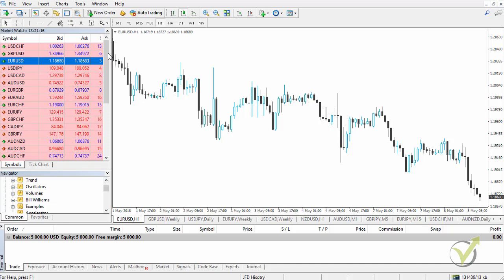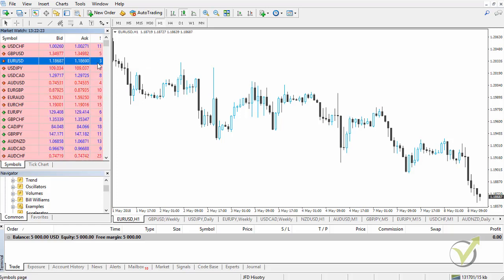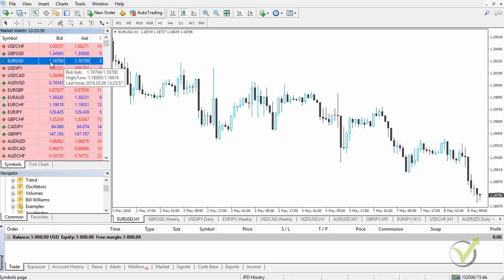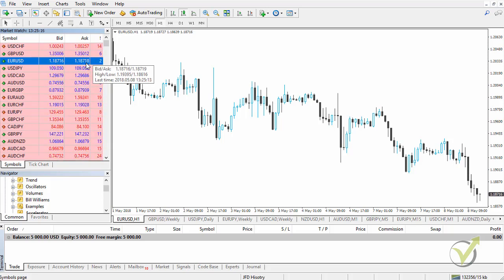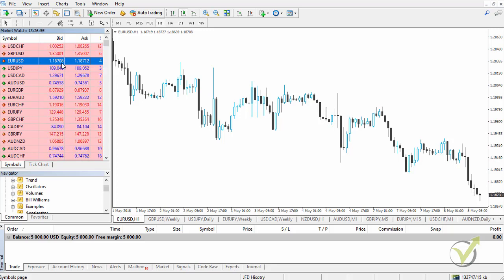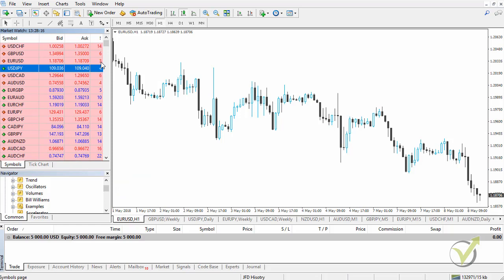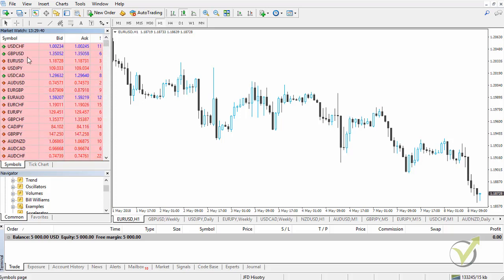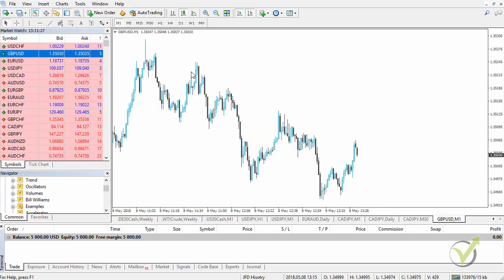Bid Ask Spread Explained - Specifications in Meta Trader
Bid ask spread explained - specifications in Meta Trader is a free lecture from Basic algorithmic trading course + 3 Robots. You can find the whole course here:

In this lecture- Bid ask spread explained - specifications in Meta Trader we continue now with the Market watch.

Normally it is on the left side, and you see here all the trading assets that you can trade with your broker.

When you install the Meta Trader initially, you will not see too many assets. What you need to do is right-click over any of the assets, and you select to show all. So, this way, I see all assets provided by this broker.

If we go to the top, normally are the currencies normally is the Forex market.
Below you can see some indexes, then we have some stocks, and you will see some commodities, futures cryptocurrencies. It really depends on what your broker provides as trading assets.

Normally, the huge, the regulated brokers are providing hundreds of assets, and the competition between the brokers brings them to the point where they want to provide more and more assets and on a lower spread.

Now, what is Bid ask spread explained?

The spread is this third column you see, and this is the difference between the bid and the ask price.

So, it is the very same thing like if you go to the exchange bureau to exchange some currency if you go for a vacation or for a holiday and you want to exchange your currency with the currency of the country where you are going. And what you see in the exchange bureau is that there
is a difference between the bid and the ask price or normally there they say the buy and the sell.

So, the difference in the exchange bureaus obviously is much bigger than the one over here because here it is very, very small.

The lecture - Bid ask spread explained - specifications in Meta Trader and the course is included in our Packages:

� If you have any questions about bid ask spread explained, please, write in our trading Forum.